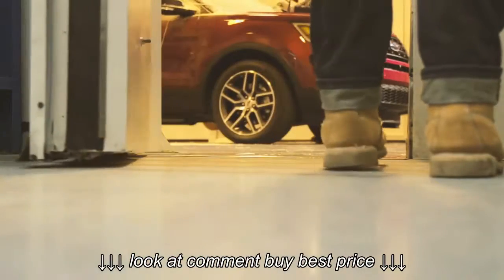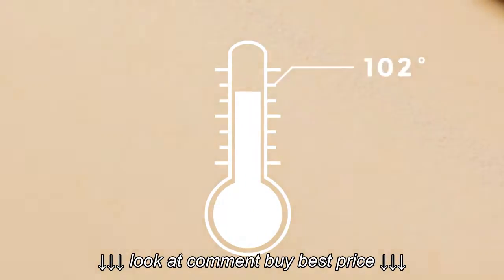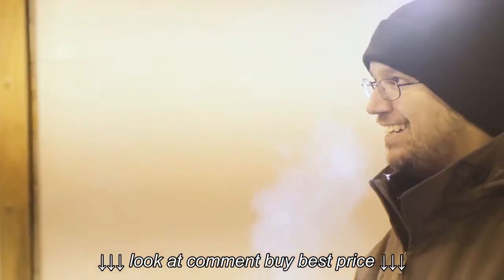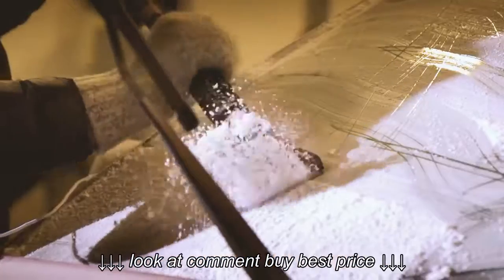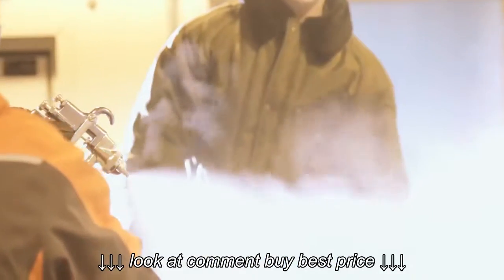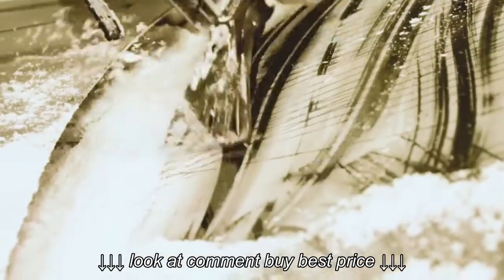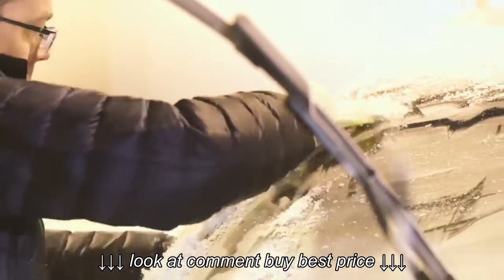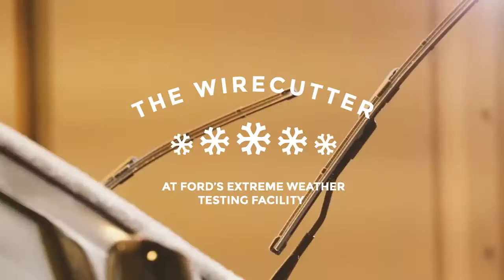Wirecutter Ice Scraper Testing at Ford Extreme Weather Test Facility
Wirecutter Ice Scraper Testing at Ford Extreme Weather Test Facility, Wirecutter Ice Scraper Testing at Ford Extreme Weather Test Facility